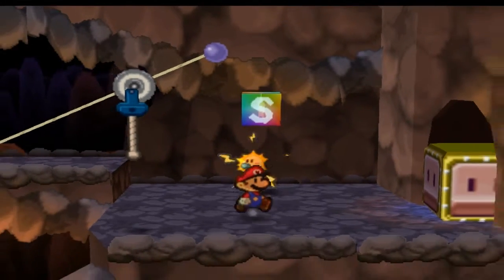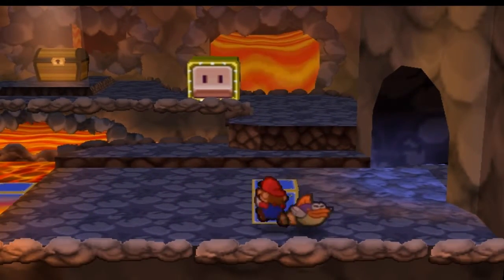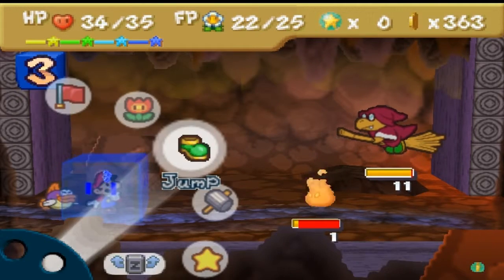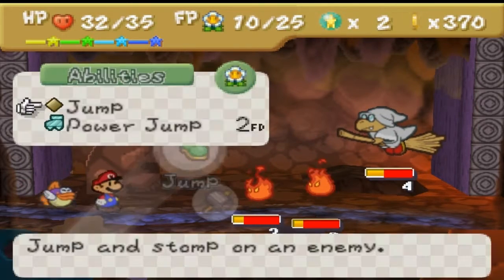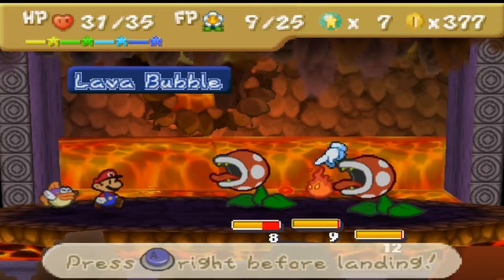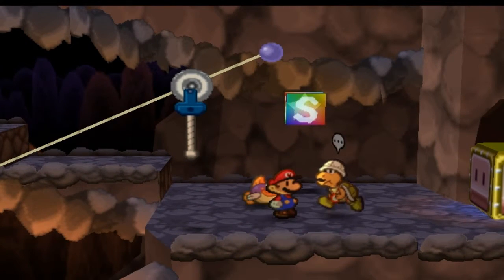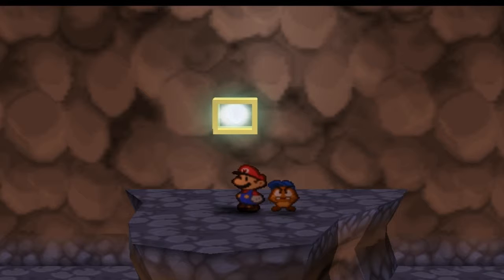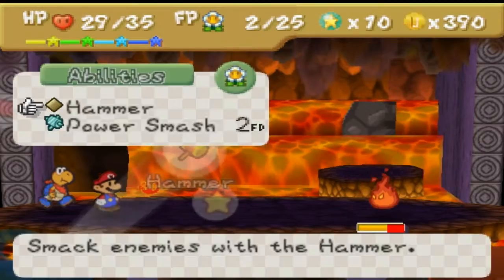Paper Mario - Gameplay Walkthrough - Part 39 - Playing with Fire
This is part 39 of my Paper Mario gameplay walkthrough for the Nintendo 64! In this part, we go deeper in the erupting volcano, and we need an item that will allow us to get past the blocks in the place that has different areas blocked off. Professor Kolorado is still anxious to find the hidden treasure inside Mt. Lavalava and will not leave without it. So not only will we be rescuing the 5th Star Spirit, but we'll also be helping Professor K. find the treasure he must have his hands on.